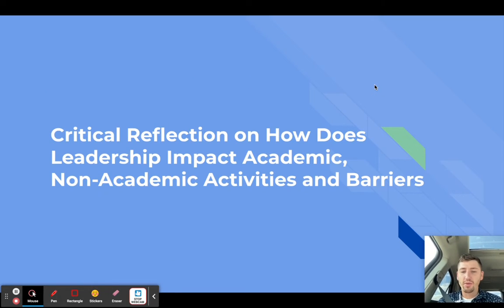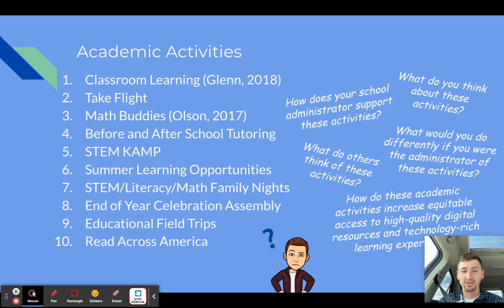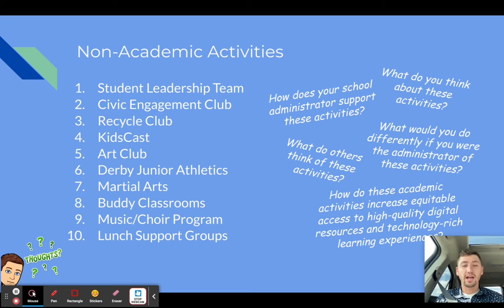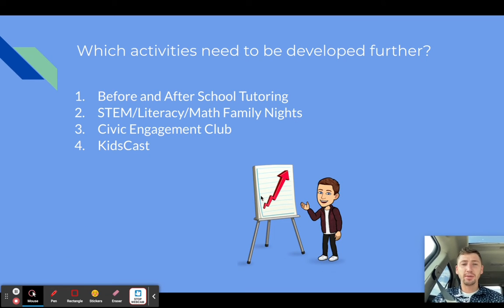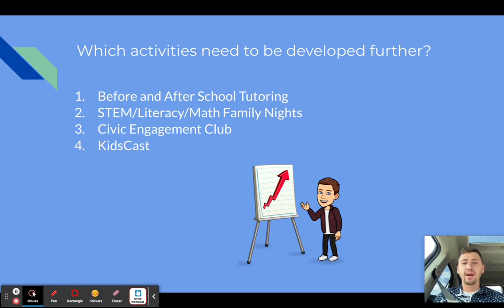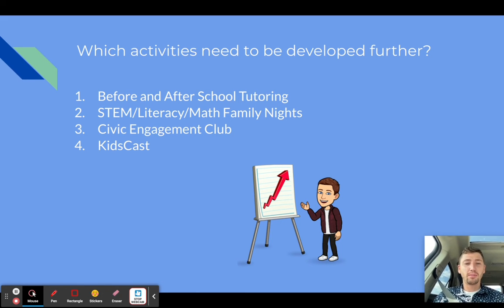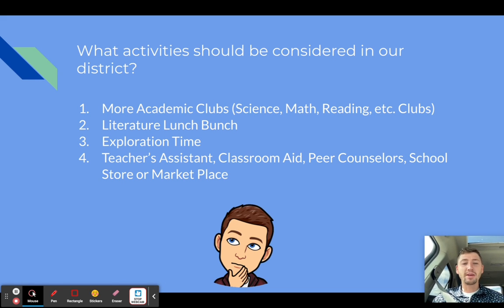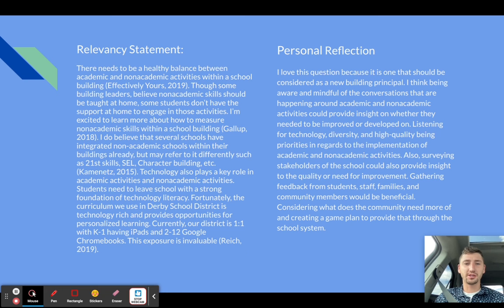Haun, Justin Module 1 - Introductory Video EDL 959 Advanced Curriculum Development and Evaluation